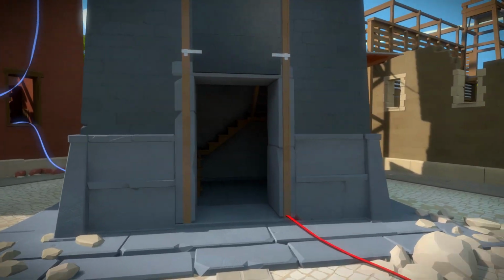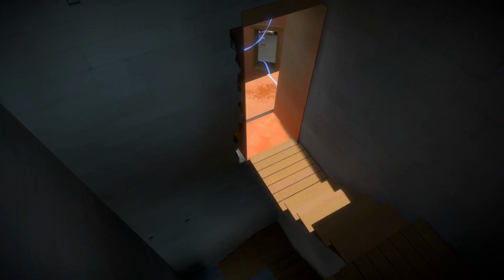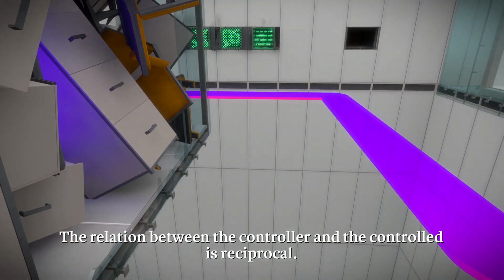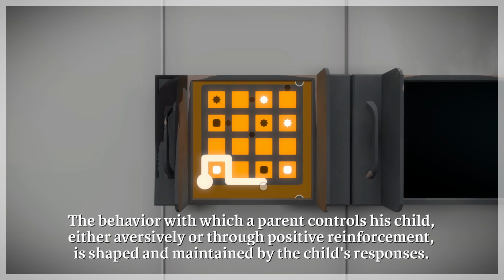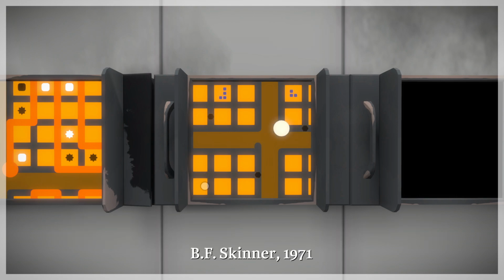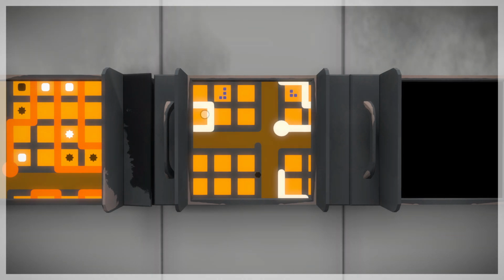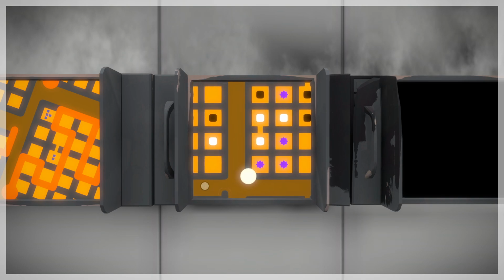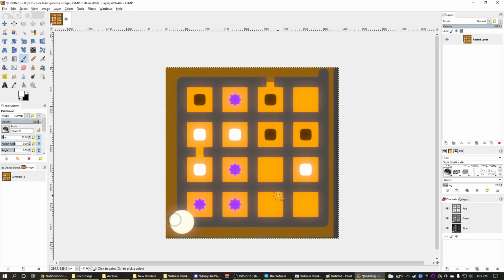Let's Play The Witness Randomizer Part 18 - Into the Mountain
Randomizer:

The Witness Random Puzzle Generator takes most of the puzzles in Jonathan Blow's "The Witness" and makes them into new, randomly generated puzzles. The mod requires the game in order to function. No game files will be altered, as the randomizer works enterly in RAM.